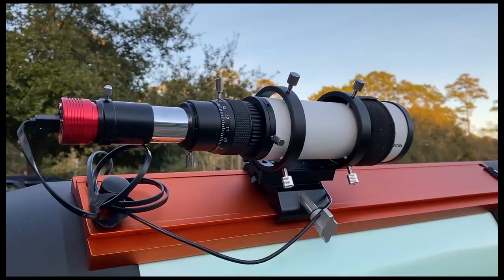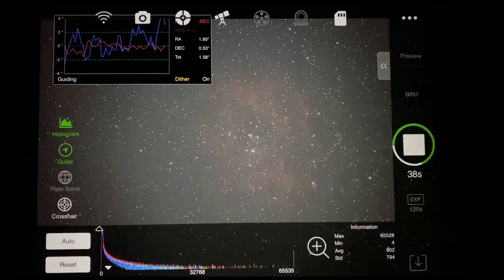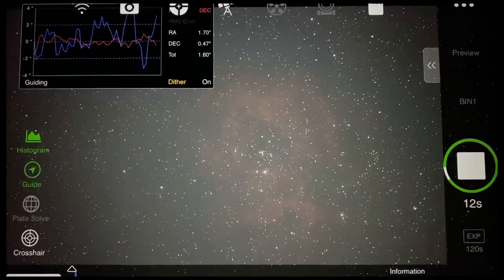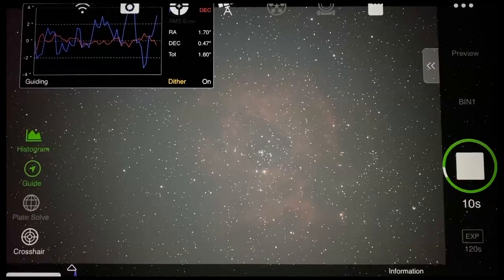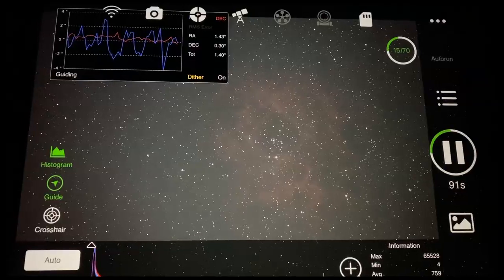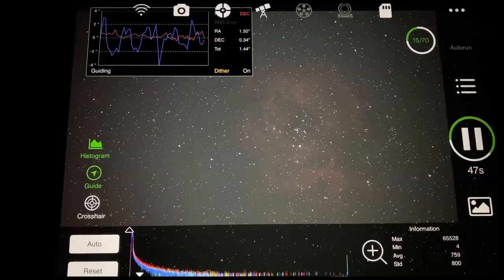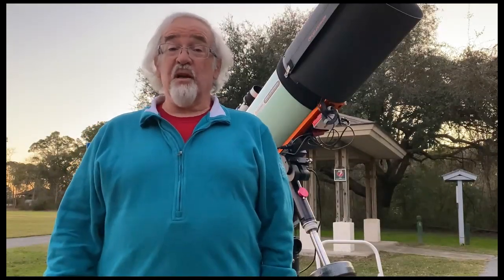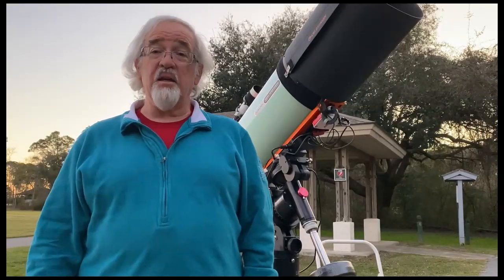RASA 11-inch telescope by Celestron: First Light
This is a video detailing my experience in getting my new Celestron RASA 11-inch scope up and running and my first real experience using it in the field.
I explore my issues in prepping the scope and how the first night transpired.

Based on what I see around, what other people are doing, I'd say I'm an "advanced beginner" in astrophotography. It's not that I have tons of authority, but I do have some experience. So I made this video because there were only a couple videos about the RASA style scope out there and it's good to hear as many opinions about this stuff as possible I think. You always run into these little stumbling blocks in the way of getting a reliable working system together and by letting people know what kinds of things cropped up and how they were dealt with, well perhaps some people will find that useful.
    In addition, I'm hoping that people who are much more advanced than I will point out something I'm doing that there's a better solution for, give me that 'killer tip' that propels you forward in this fantastic endeavor of astrophotography.

I really like Ron Esposito's music! If you'd like to hear more of his stuff he's on Spotify or go straight to the source at ronesposito.com